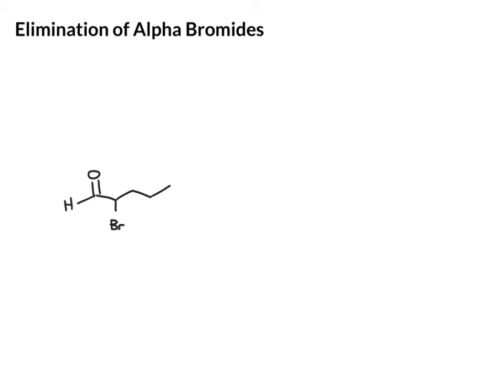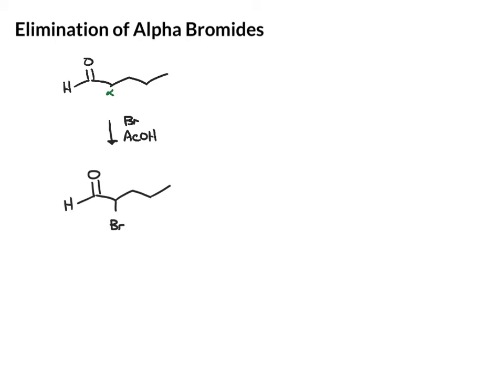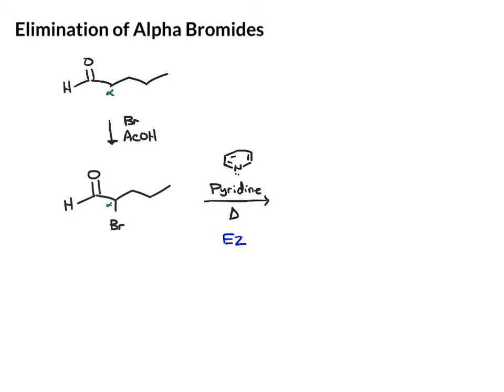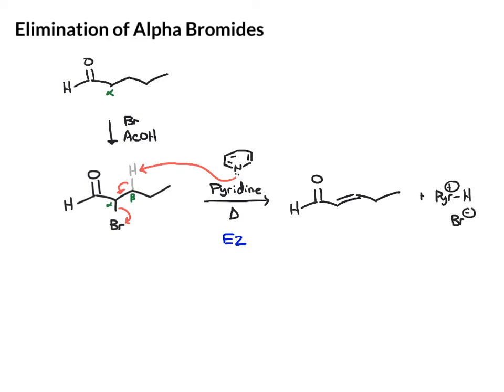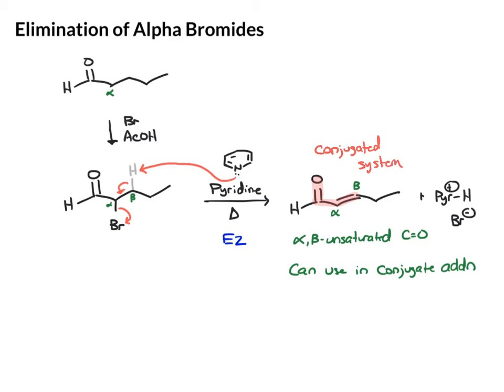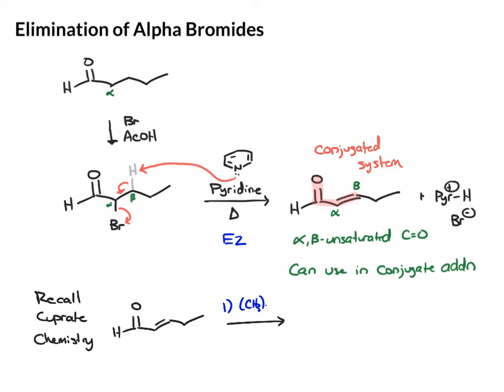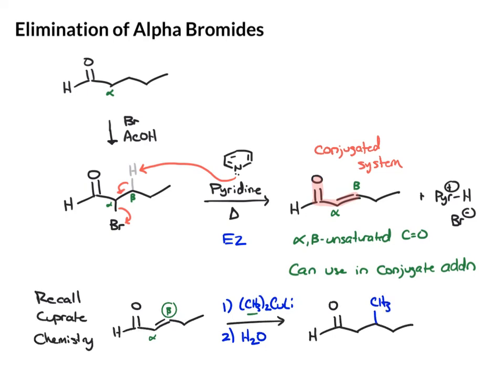Elimination of Alpha Bromides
Elimination of Alpha Bromides to produce alpha,beta-unsaturated carbonyl compounds.